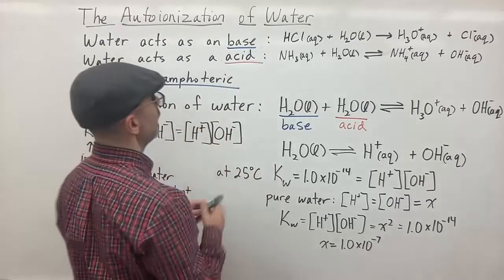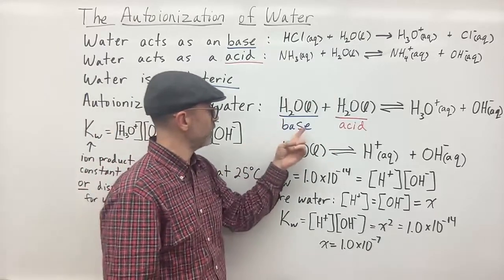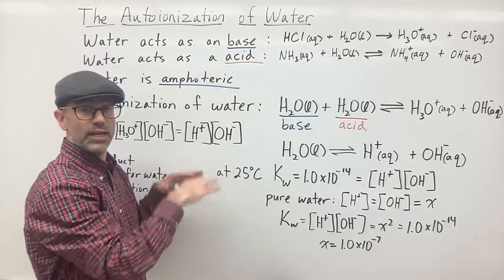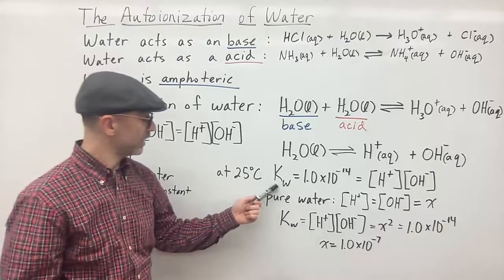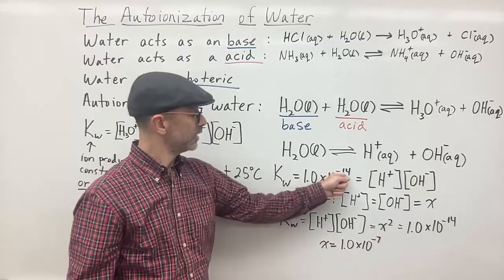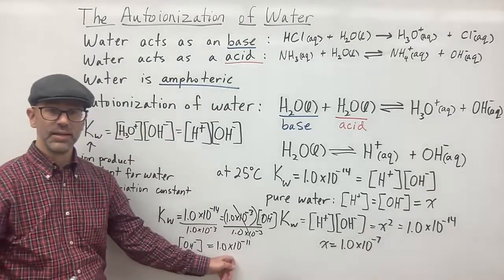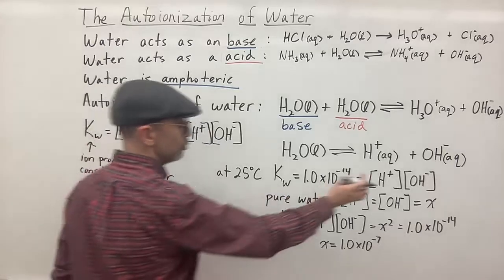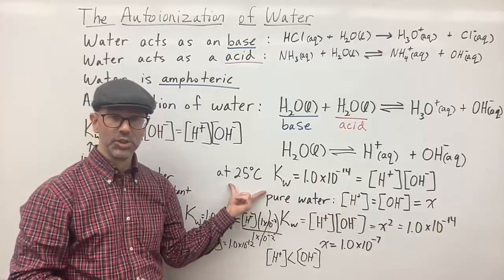The Autoionization of Water